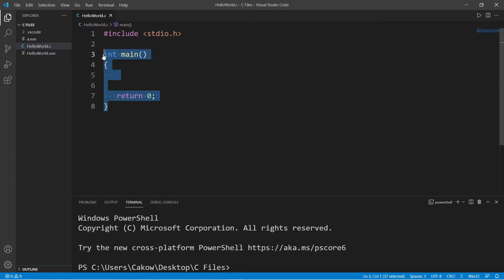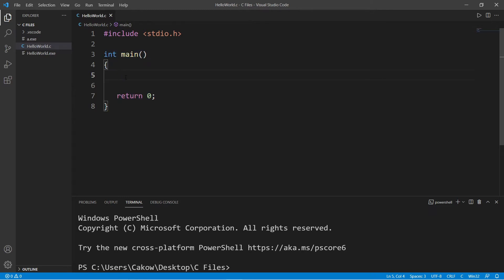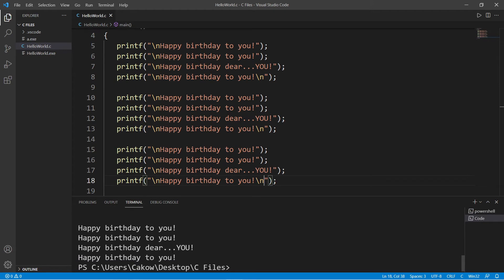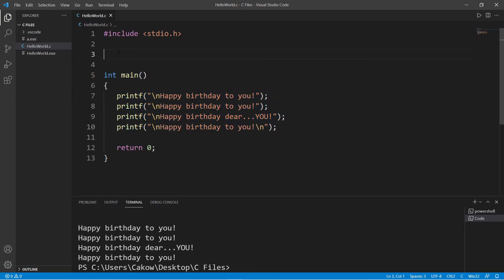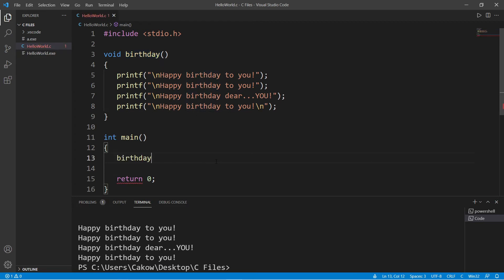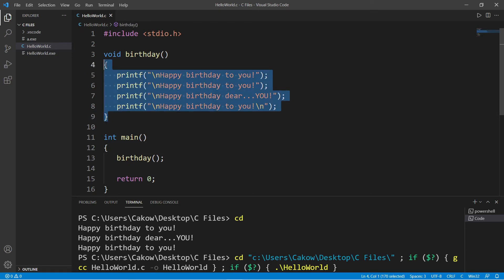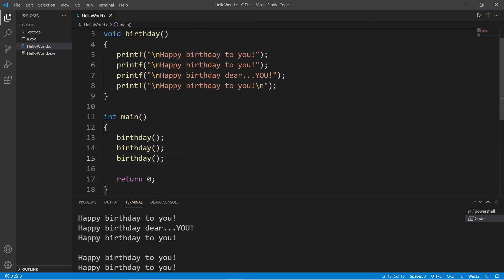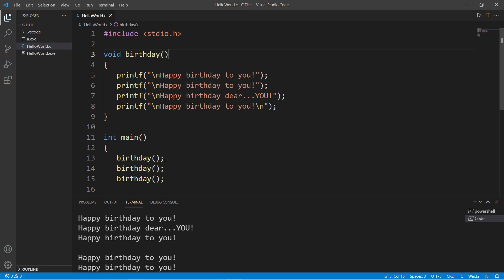C functions 📞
C functions tutorial example explained

void birthday()
   printf("\nHappy birthday to you!");
   printf("\nHappy birthday dear...YOU!");
   printf("\nHappy birthday to you!\n");

int main()
   birthday();
   birthday();
   birthday();